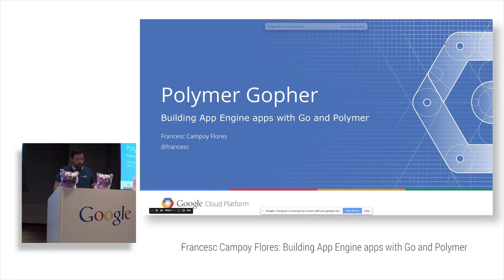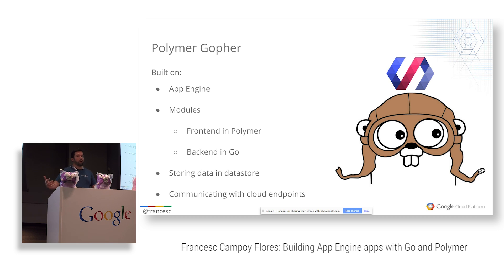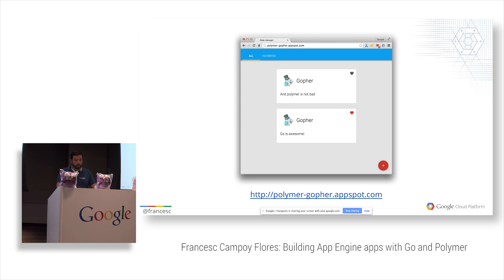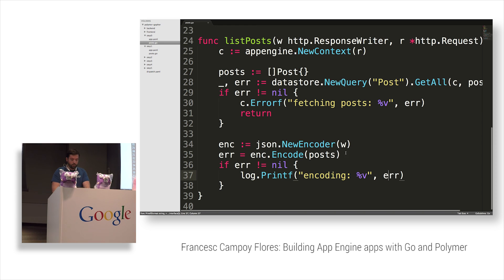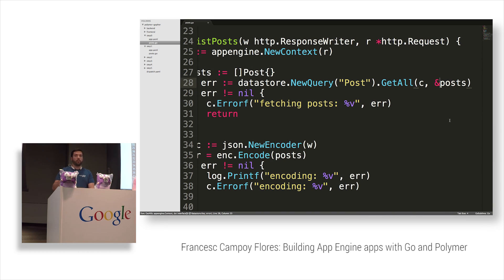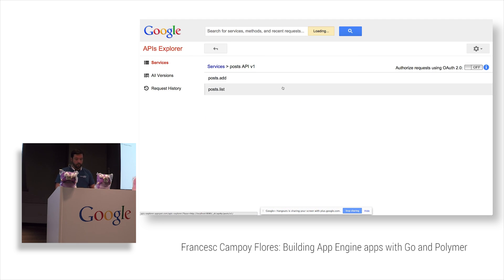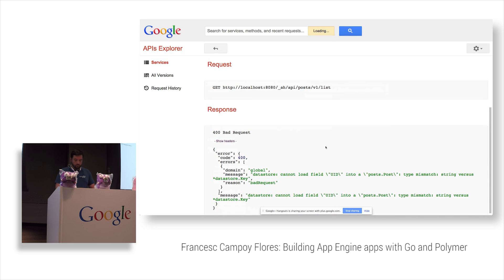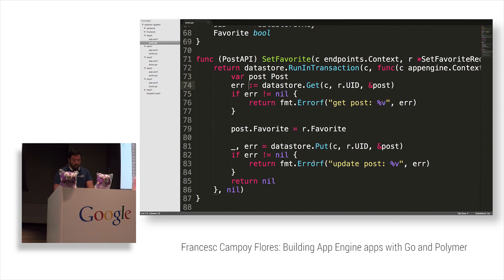Polymer Gopher by Francesc Campoy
Francesc Campoy, Google Developer Advocate and Go team member will walks through the code for getting a Go application working on App Engine, and using Polymer for the frond end.

Recorded at the Seattle Google Developer Group meeting on March 19th, 2015